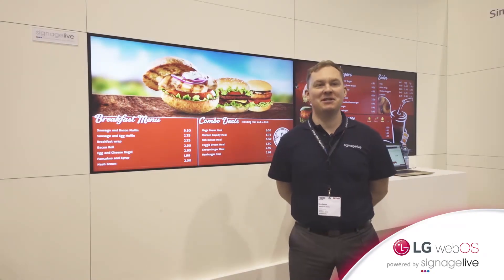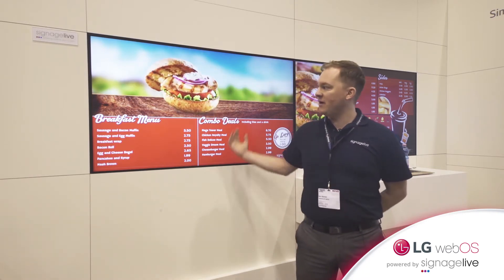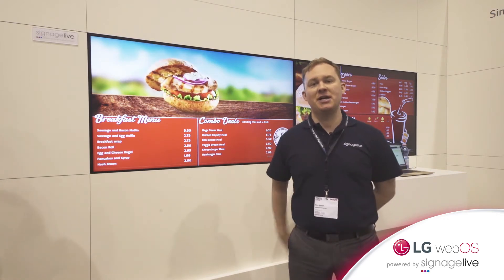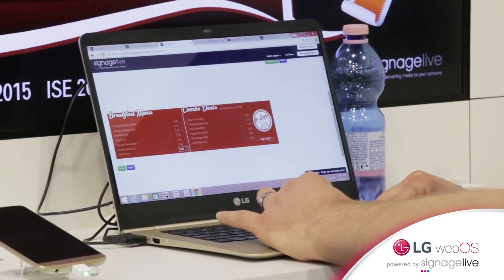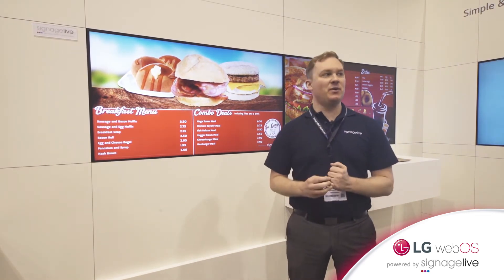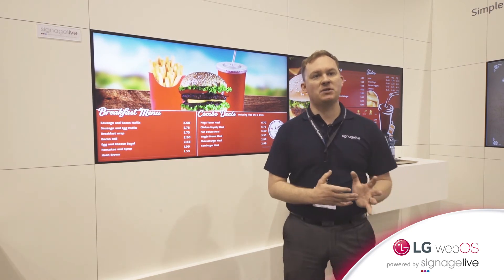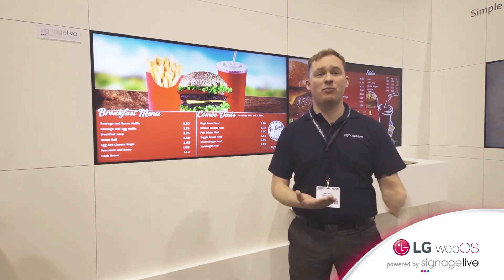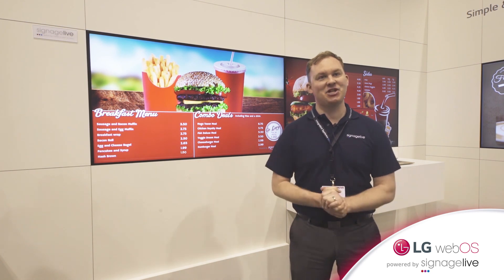Signagelive at ISE 2015 - LG webOS HMTL5 Menu Boards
Signagelive CTO Marc Benson discussing some of the functionality available on the new LG webOS panels.